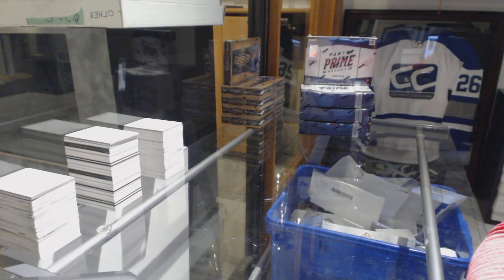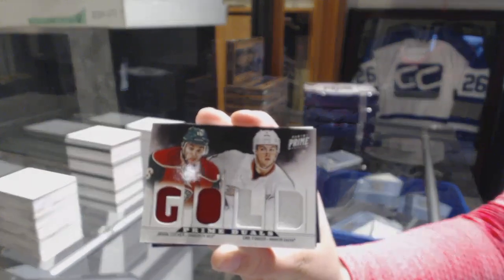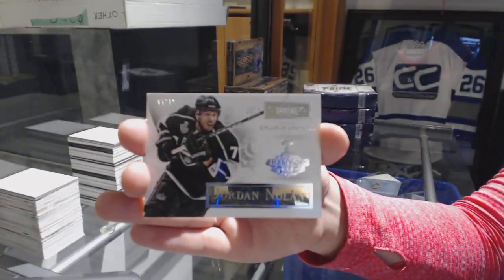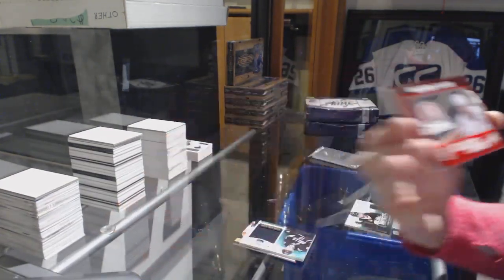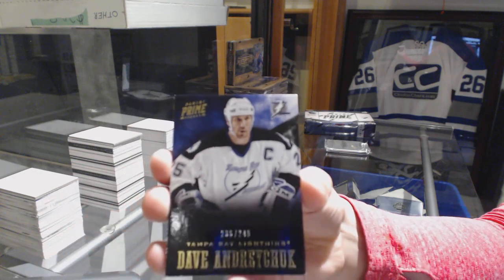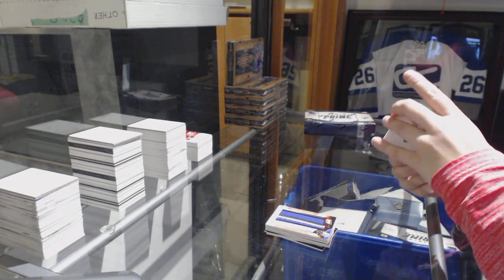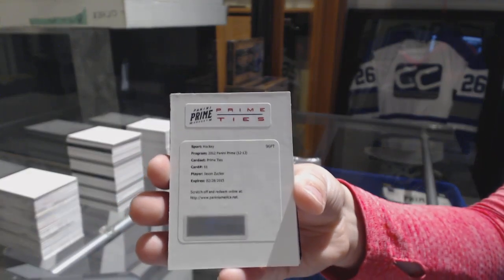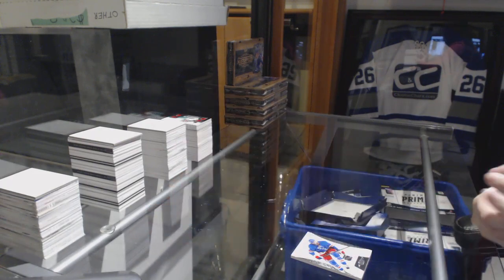12-13 Panini Prime Hockey 4 Box Break - C&C GB #9065